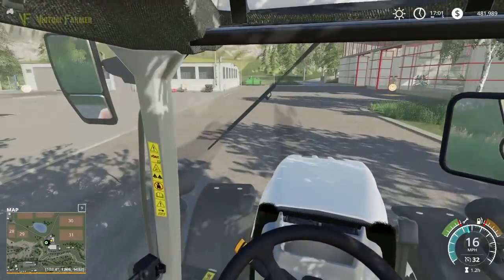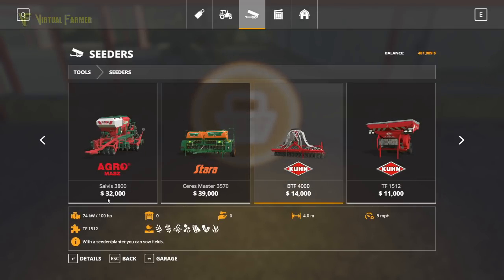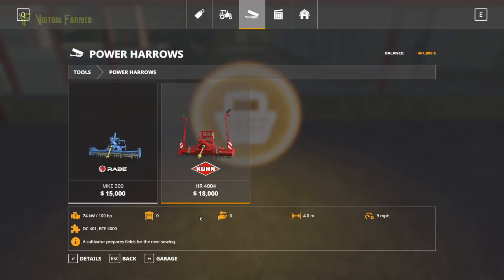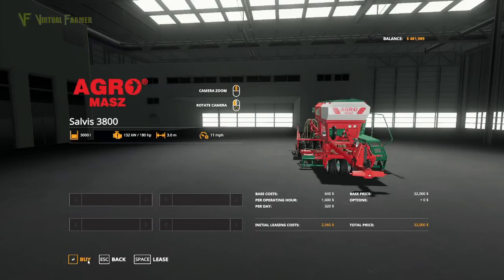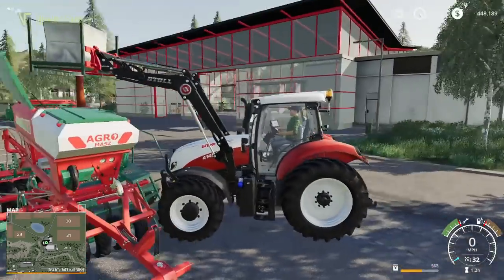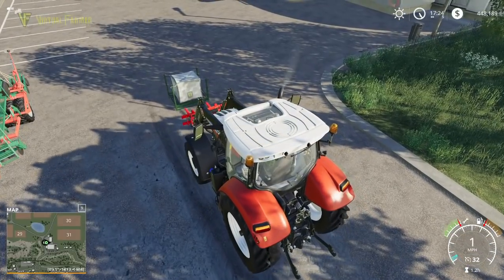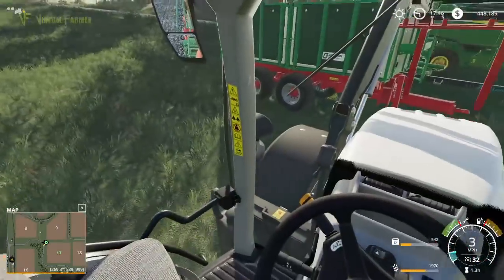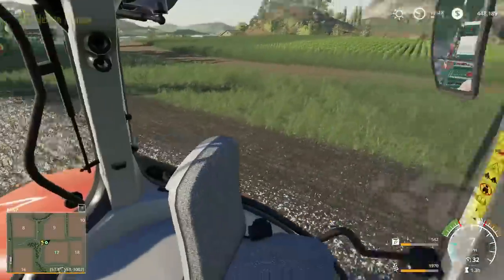Is this seeder too much? | Let's Play Farming Simulator 19: Felsbrunn, Episode 3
With the first field harvested and lime spread on it, it's now ready to be replanted with a new crop. However our chosen seeder might be a bit too much for the tractor and night is approaching fast...

Thanks to the following Patreons for their support:
Dan Bell - Co-producer
Berghaus23
Milton Vieira
FendtFarmer 85